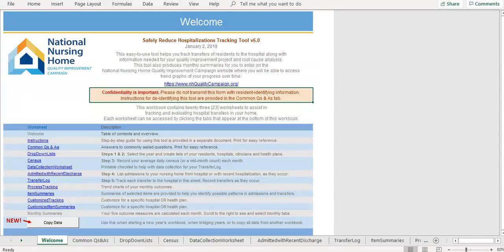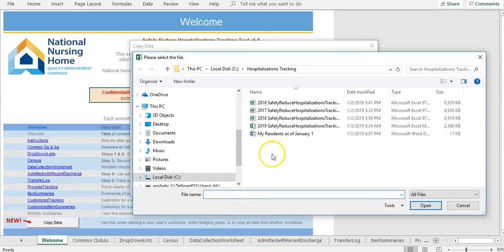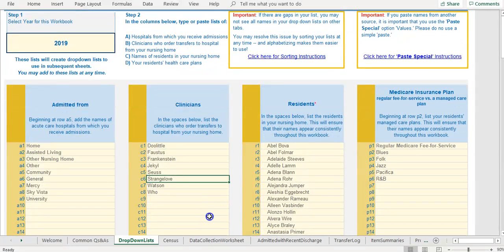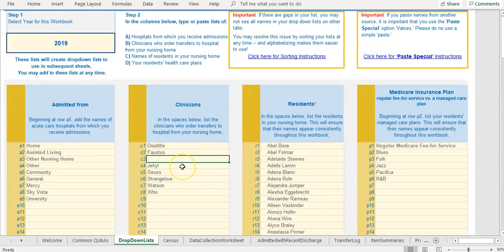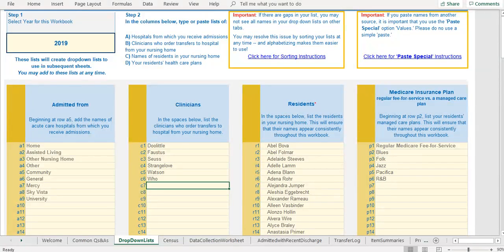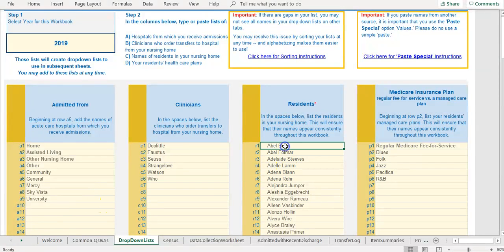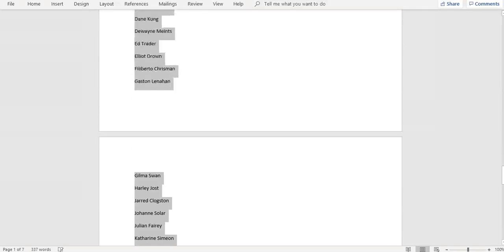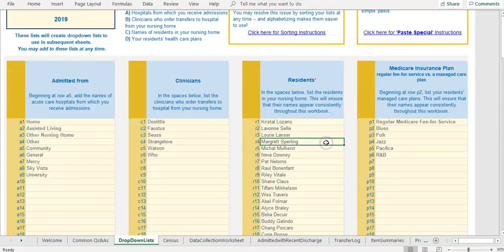Automatic Copy: 2018 DropDownLists into 2019 Workbook